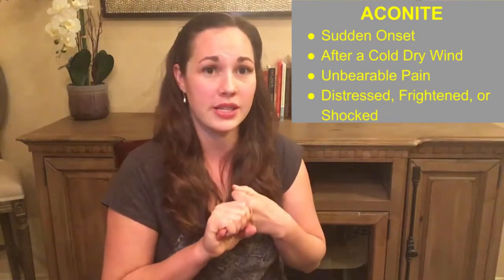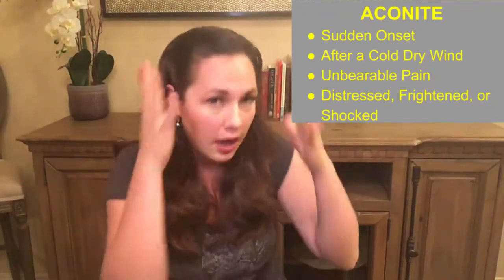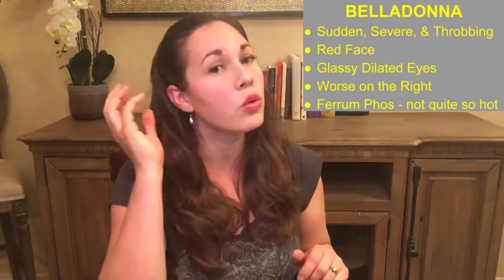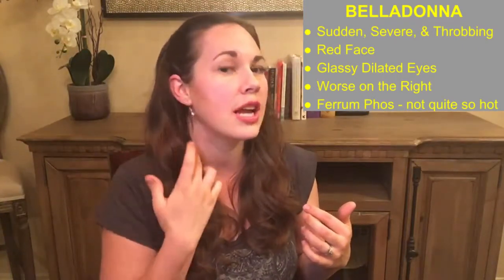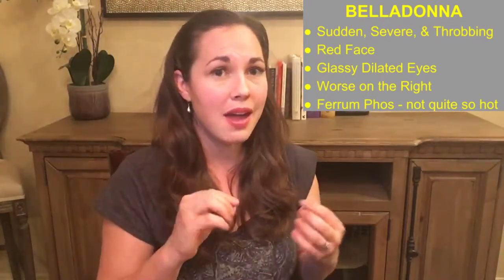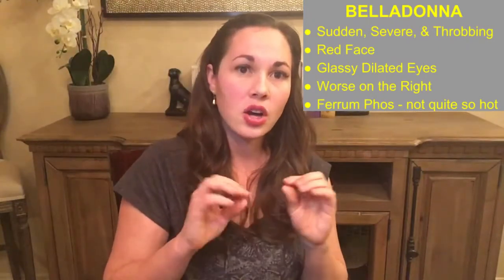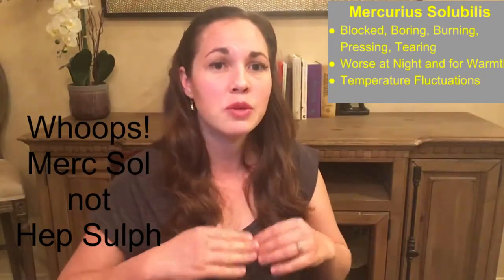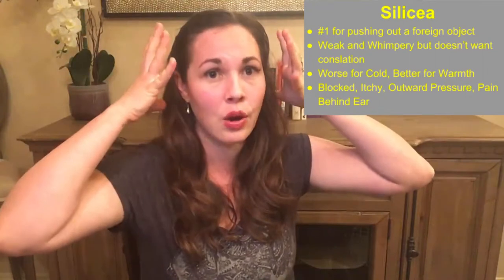Homeopathic Medicine for Ear Infections or Ear Pain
Have you ever had a child complain…possibly quite emphatically…that their ear hurts…A LOT!?  But you want to try avoid reaching for the Tylenol or antibiotics if possible? Well, I’ve got good news for you, there’s homeopathy for that! Today I’m going to cover 10 common homeopathic remedies for ear pain, whether it is from a virus, bacterial infection, or some unknown cause.